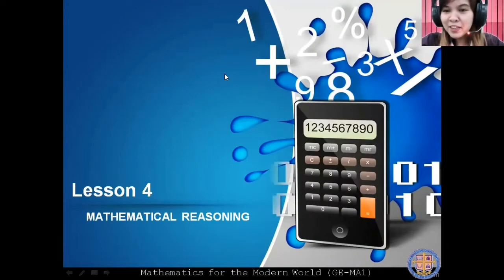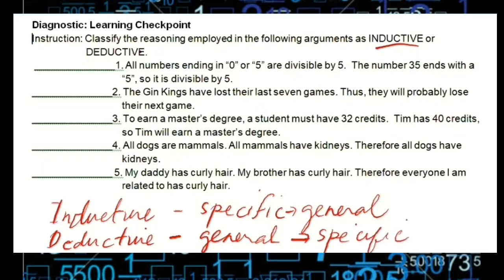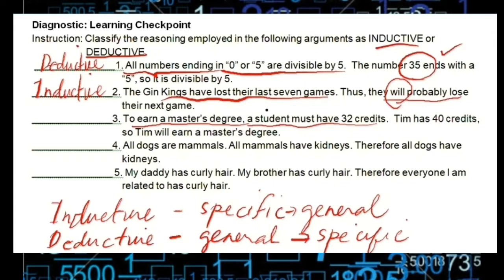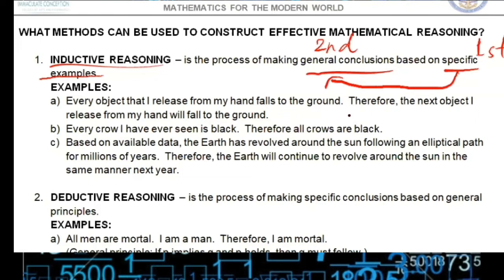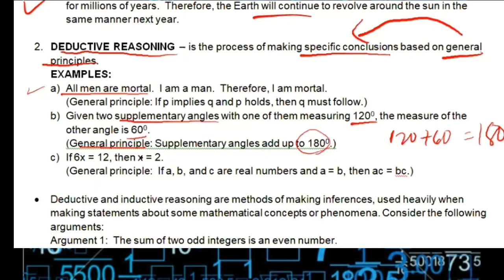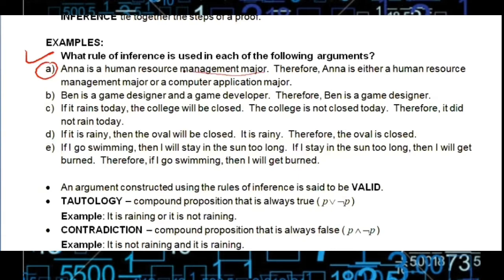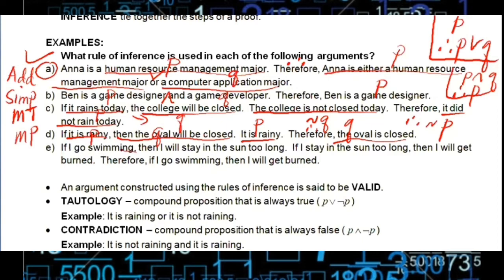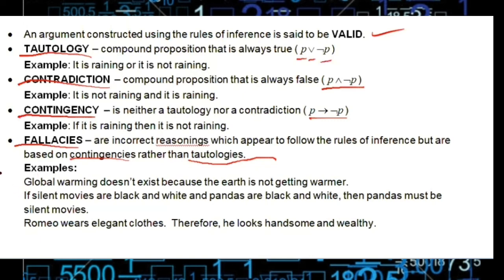INDUCTIVE & DEDUCTIVE REASONINGS (Taglish Version)